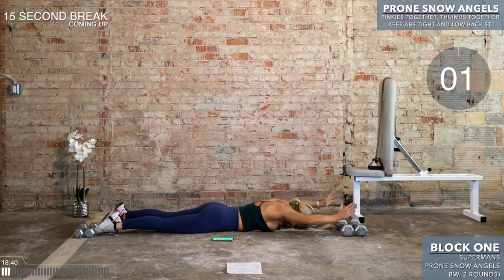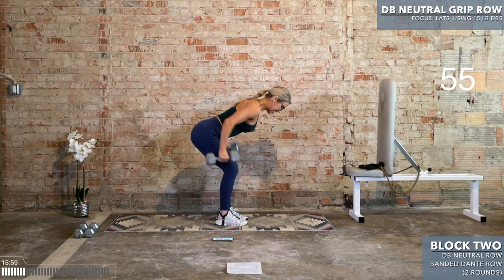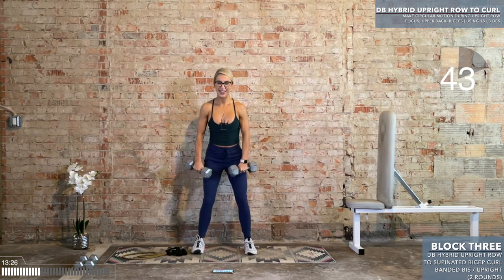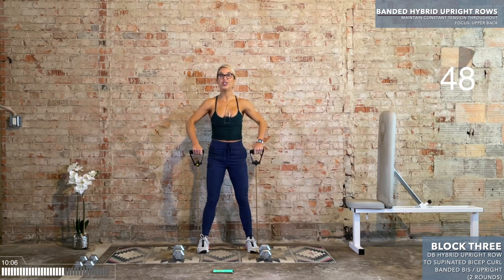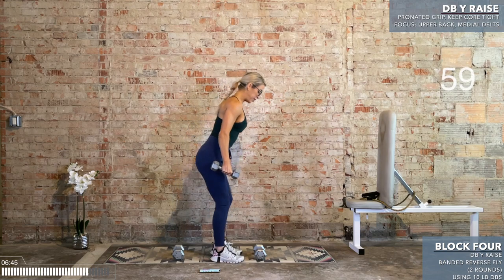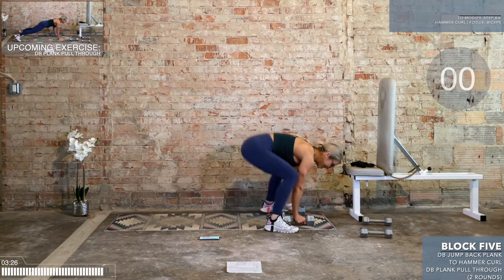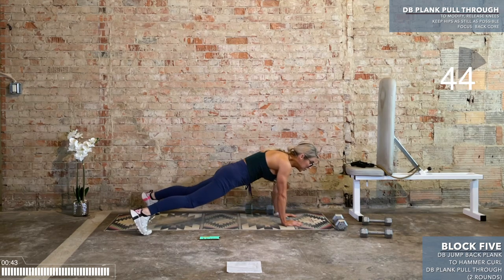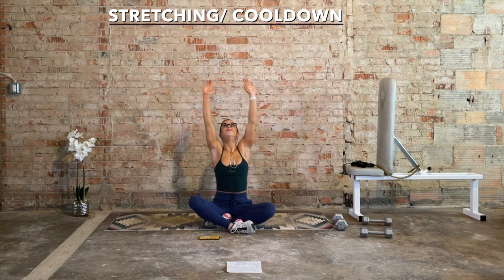20 Minute Back & Biceps Dropset Workout at Home | Dumbbells + Band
Grab dumbbells and a long resistance bands for this quick 20 minute back & bicep at-home drop-set strength workout.This metabolic workout is all about the pull! For resistance reference, I have a pair of 15 and 10lb DBs. I also have a light/medium long resistance band. (If you don't have a long resistance band you could always make the drop with a lighter pair of dumbbells). Exercises are grouped together in a superset. We will perform one exercise with dumbells for 60 seconds. After that exercise, we will immediately grab our band and continue a variation of that same exercise with the band (except on two of the blocks, we just drop the intensity of the exercise). Once we grab the band our muscles will be pretty fatigued. When needed, rest, take a few deep breaths, and then continue the exercise. Repeat that method until time. We have five supersets today. We will repeat each superset once to really fatigue the targeted muscle group. The recovery and transition time after each superset is only 15 seconds long, so if needed, take a longer break. This is a very very high volume metabolic workout, it should feel quite challenging by the end : )

Let me know how this back and biceps workout goes in the comments below : )

Skip to 2:40 to begin workout
Total Workout time: Approx 23 minutes
Total Time with Stretching: Approx 26 minutes

The Workout
60 seconds each
BW superman
BW prone snow angels
(repeat once)
DB hip hinge neutral grip row
Banded Dante row
(repeat once)
DB hybrid upright row to bicep curl
Banded bicep curl / Banded upright row
(repeat once)
DB Y raise
Banded Reverse Fly
(repeat once)
DB jump back plank with bicep curl
DB plank pull through
(repeat and then finished)

My Favorite Amazon Purchases

Exact band I'm using
Resistance Band Set

Dumbbell Set
Adjustable DBs (Bowflex)

Shoes: Nike